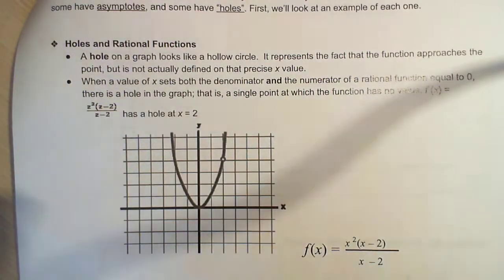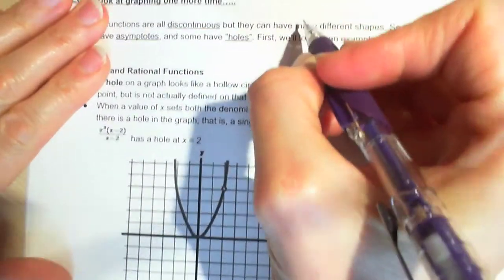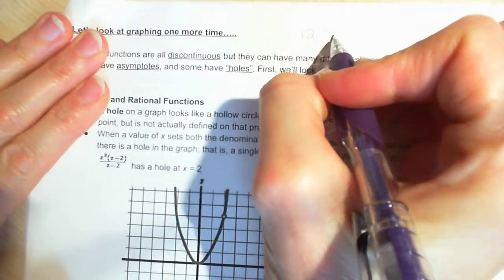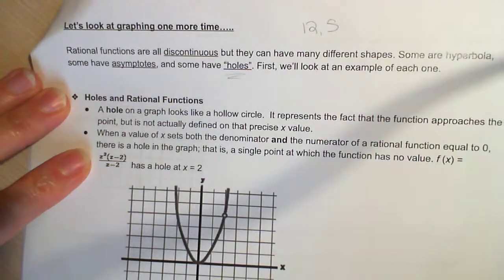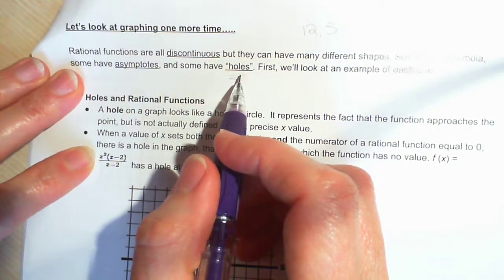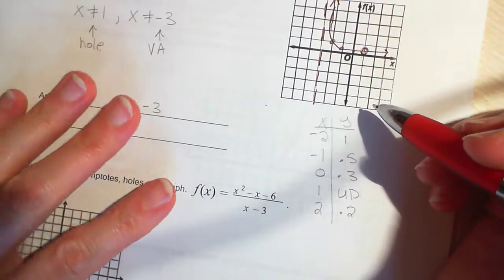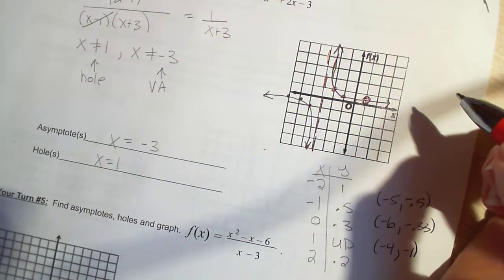Alg 2B 12 5 video #2 graphs